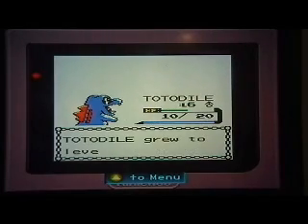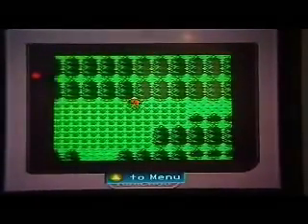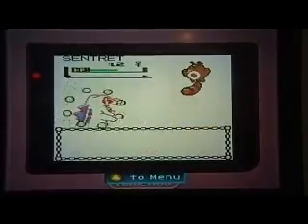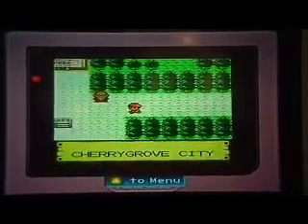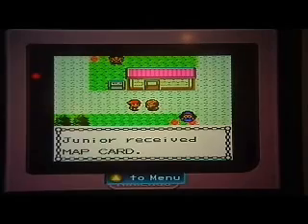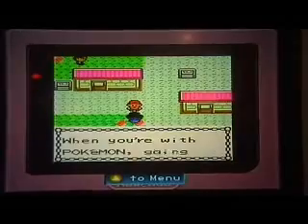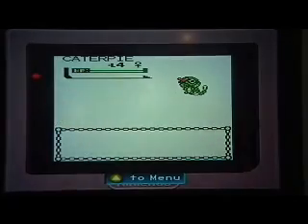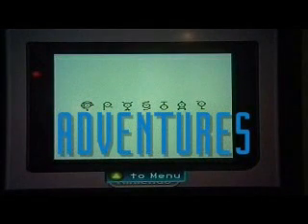Pokemon Crystal Adventures - 1.2 Cherrygrove In The Middle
Synopsis:
After receiving our first Pokemon, Totodile, we head off to Cherrygrove Town and then to Mr. Pokemon's house to find out what his great discovery is. Along the way we battle some Pokemon such as Sentret, Pidgey and Hoppip. We make it to Cherrygrove Town and find an old man who gives an item for our Pokegear and gives us advice about where/what everything is.